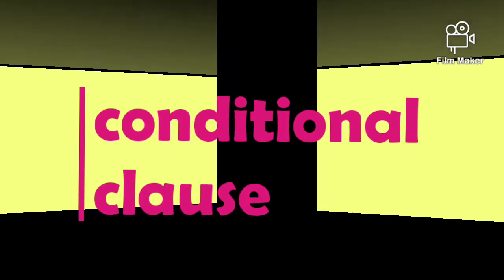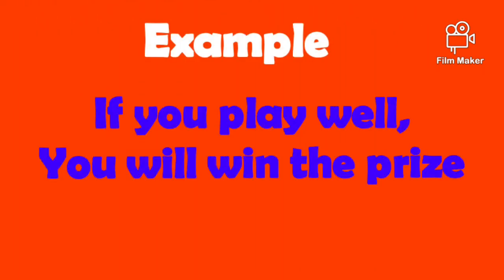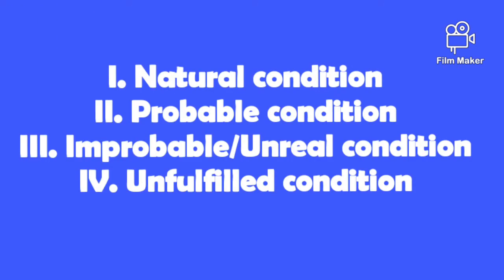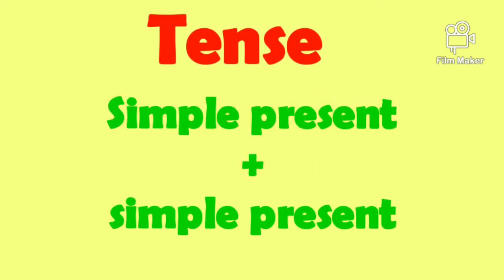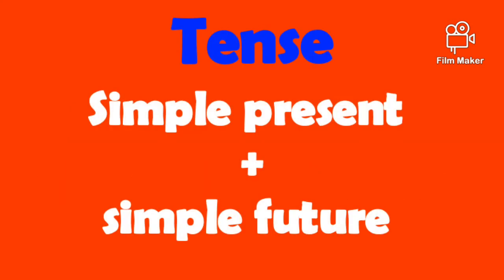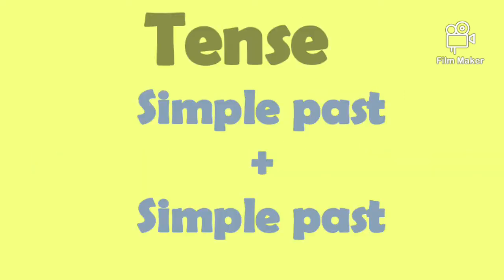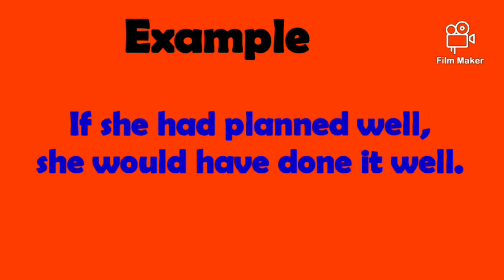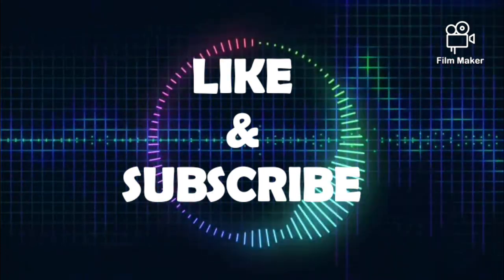||Conditional clause|| in Tamil || 4 types of if clause with examples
Conditional clause in Tamil
4 types of if clause with examples
This video gives you the types of conditional clause with examples.